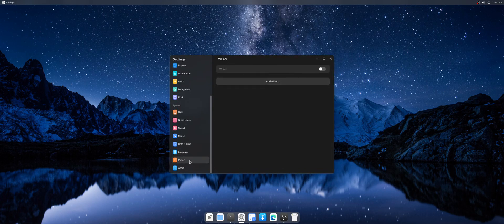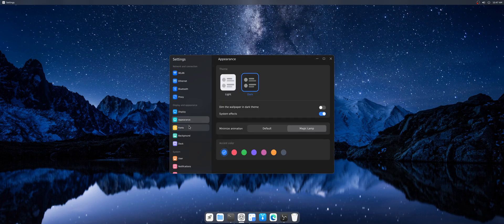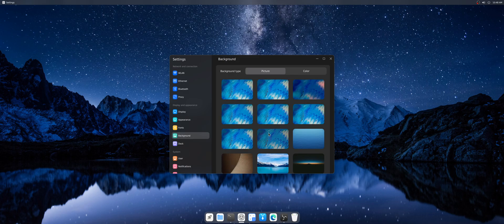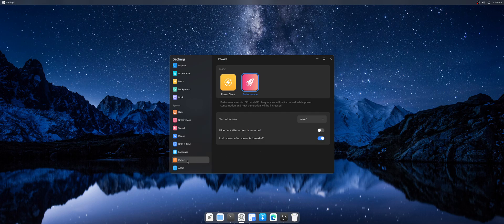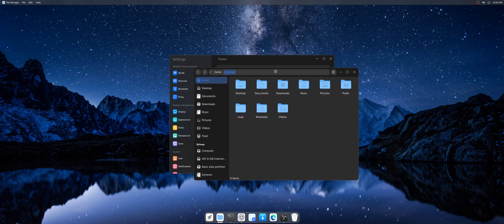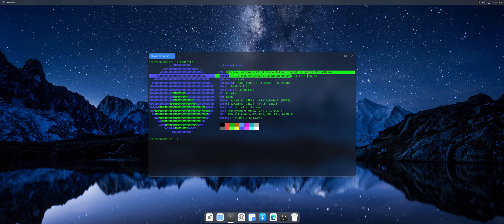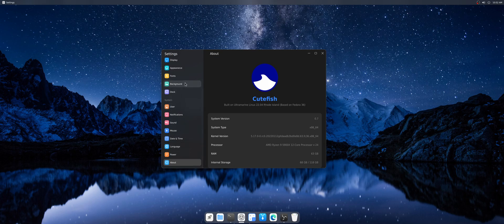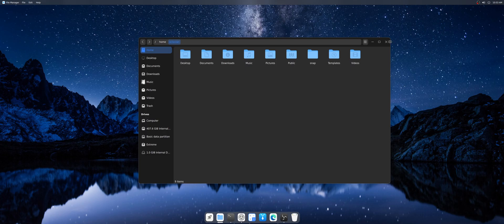Ultramarine Linux Cutefish Edition (v0.7)